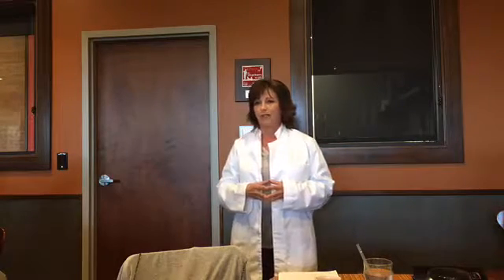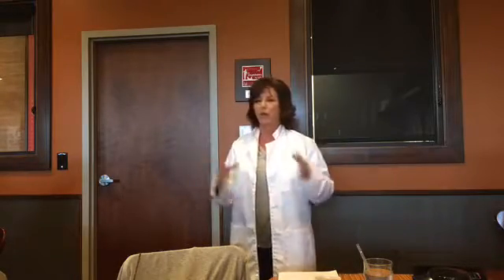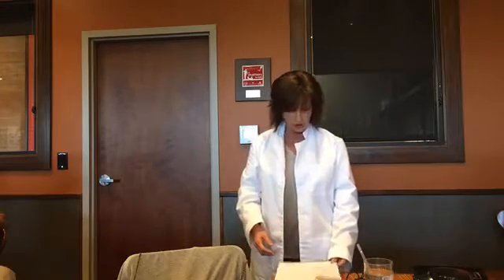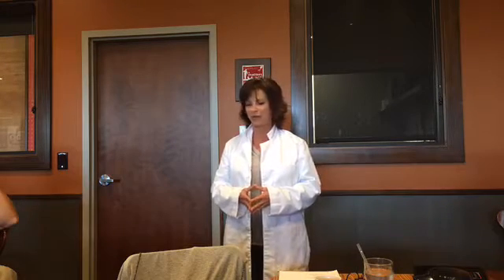Lesley Audoire - Artistic Staging Solutions